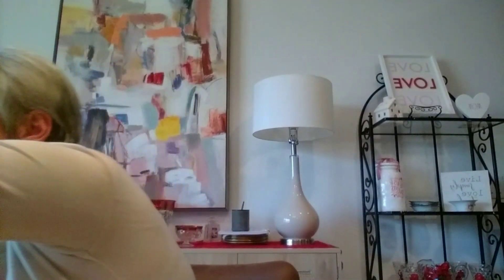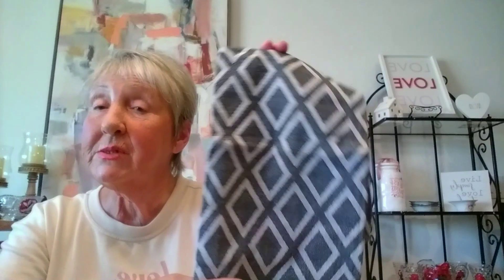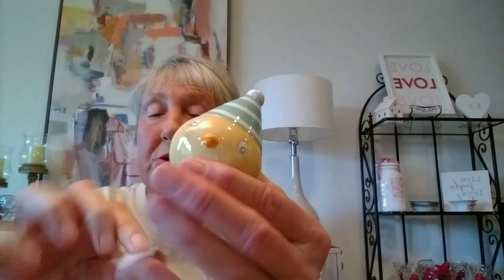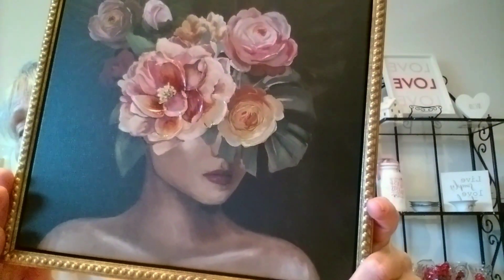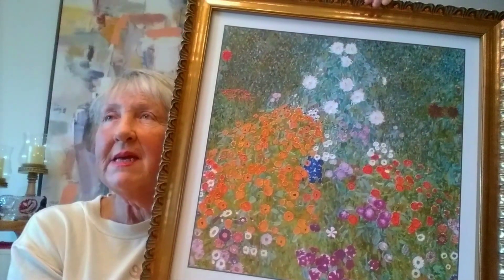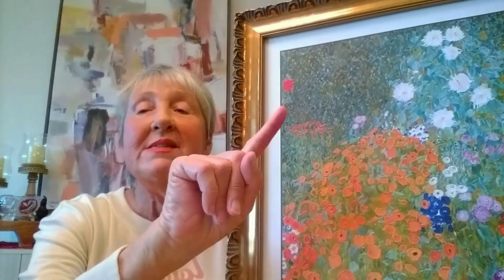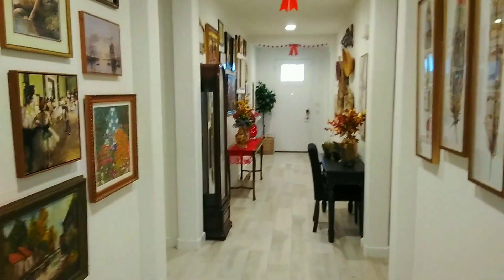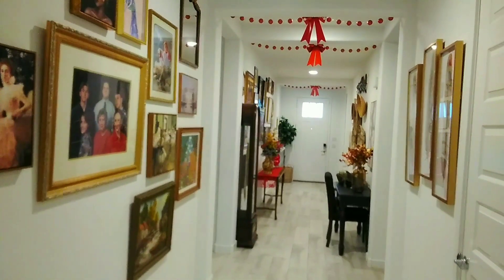*NEW* COOL HAUL & GALLERY WALL! Ross, Amazon, Ebay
Haul from Amazon, Ross, Ebay! Working on Part II on my Gallery Wall!